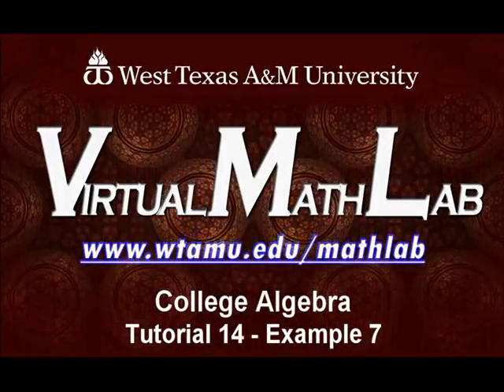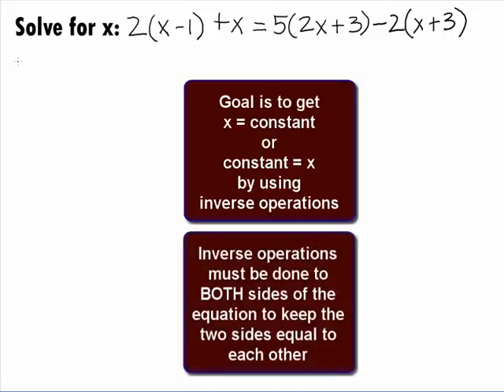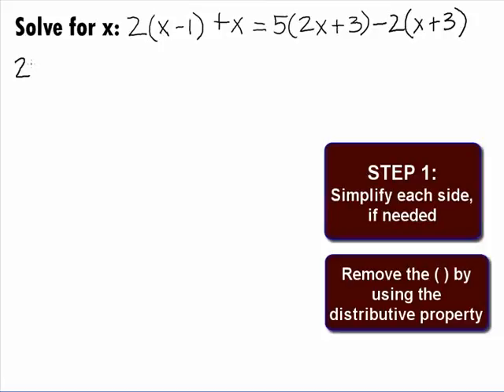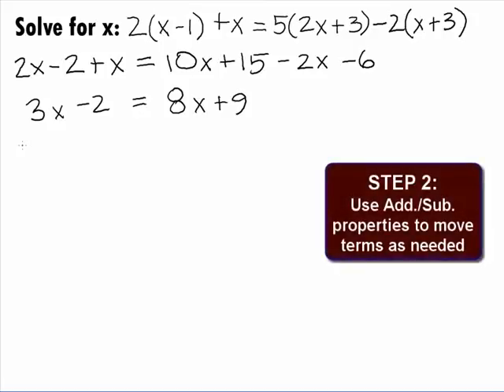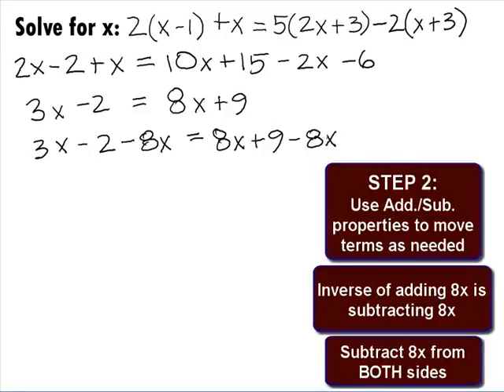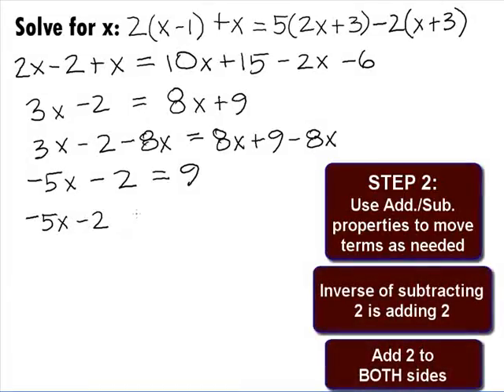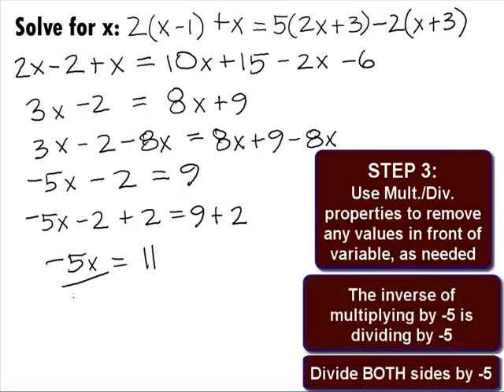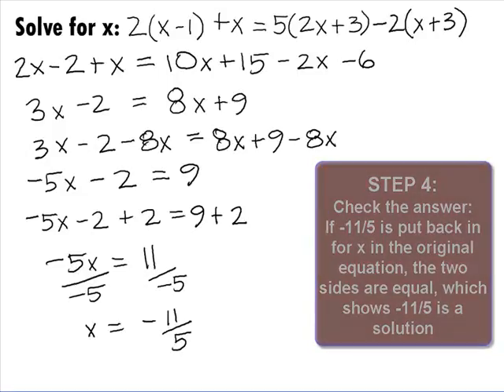College Algebra - Solving a Linear Equation Example 7